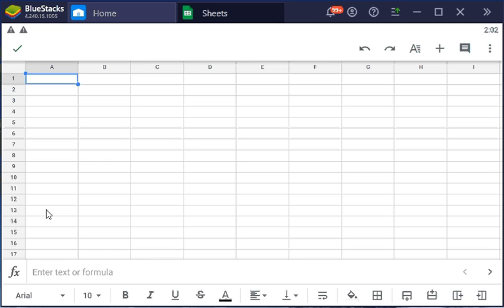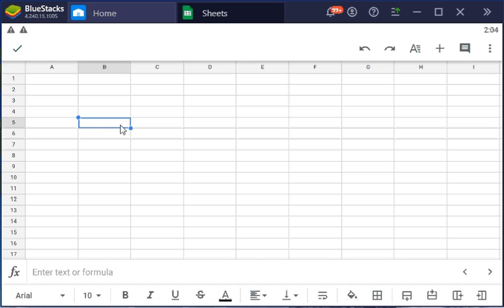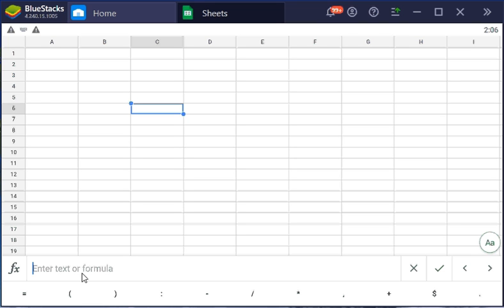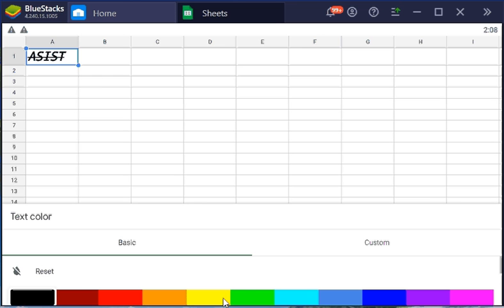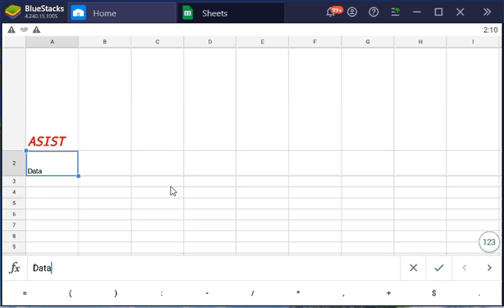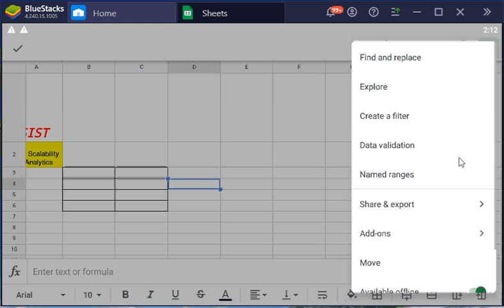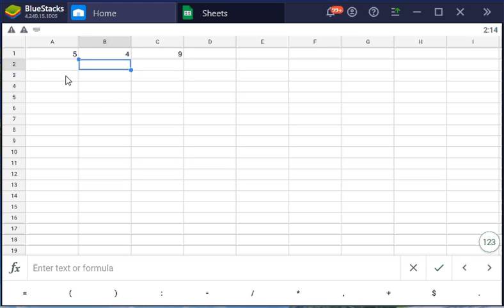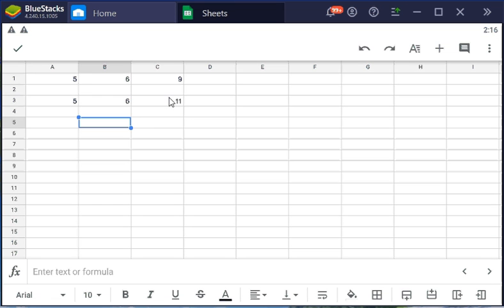Google Sheet Basic Part 1